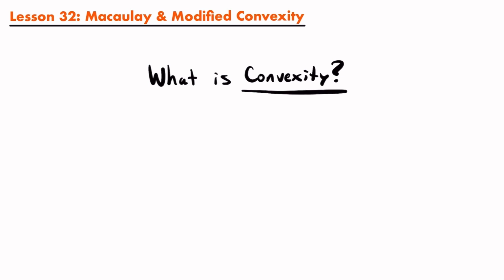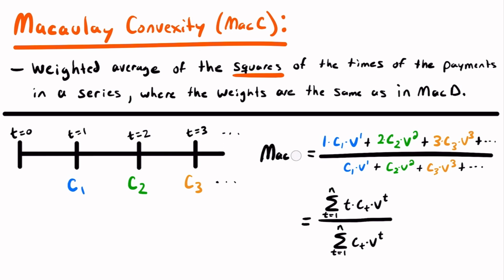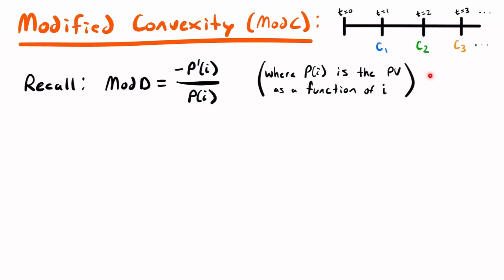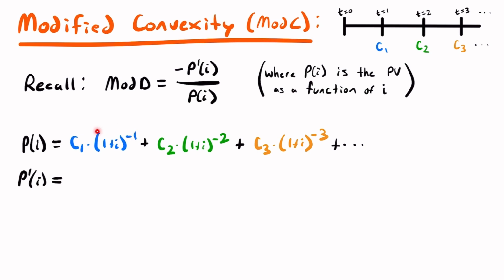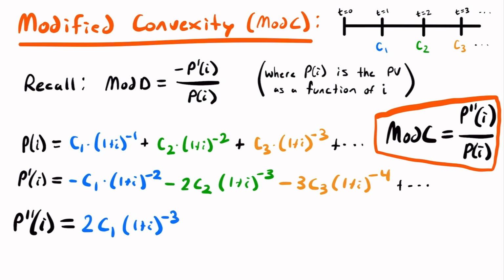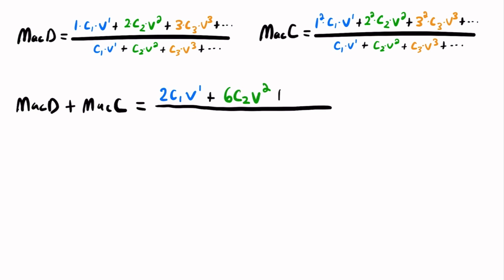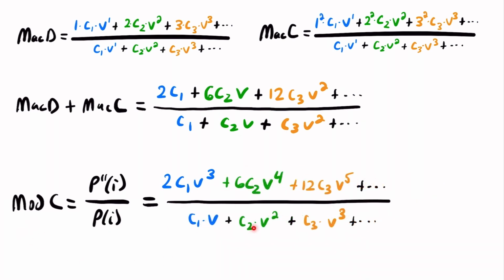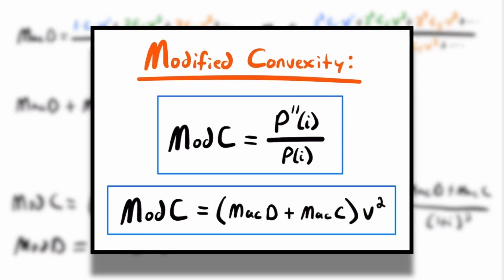Macaulay Convexity & Modified Convexity | Exam FM | Financial Mathematics Lesson 32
How to Find Macaulay & Modified Convexity (Financial Mathematics Lesson 32)

Video Chapters:
0:00 What is Convexity?
1:40 Macaulay Convexity (MacC)
6:12 Modified Convexity (ModC)
13:24 Alternate ModC Formula